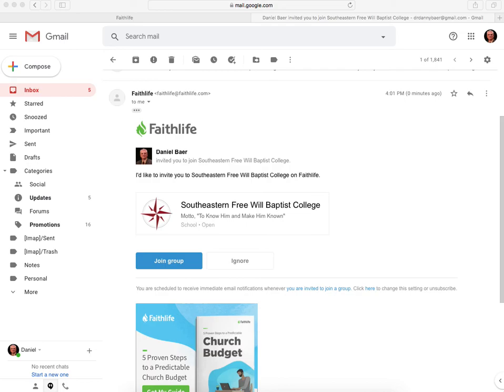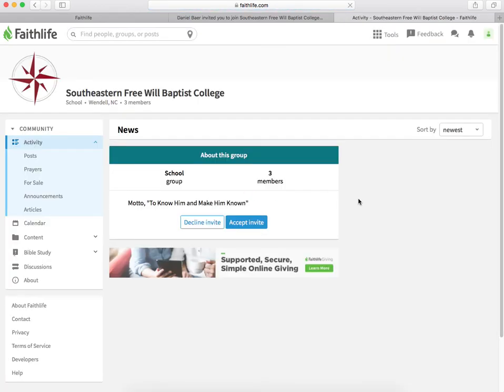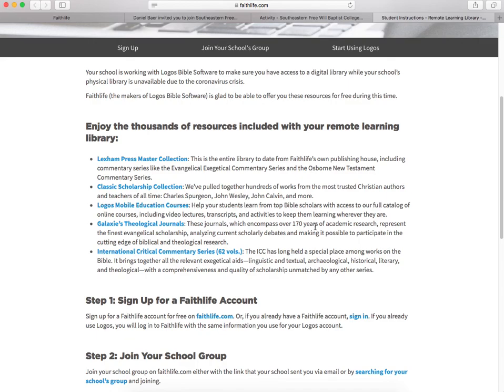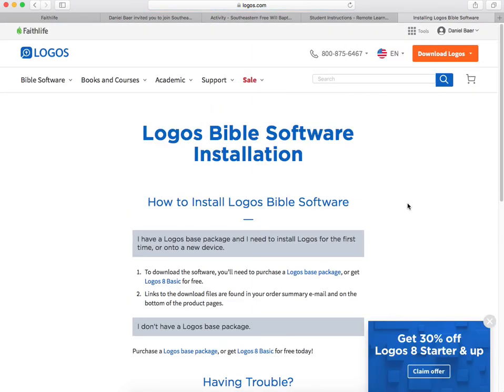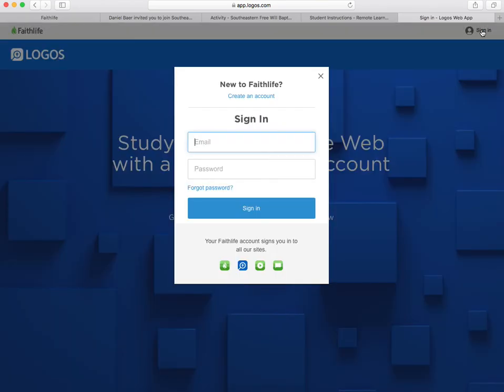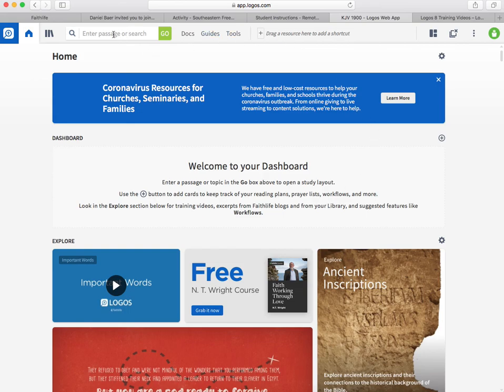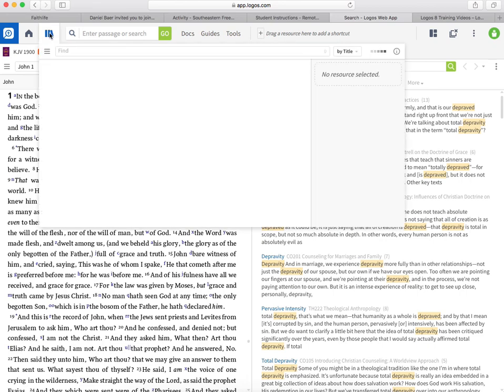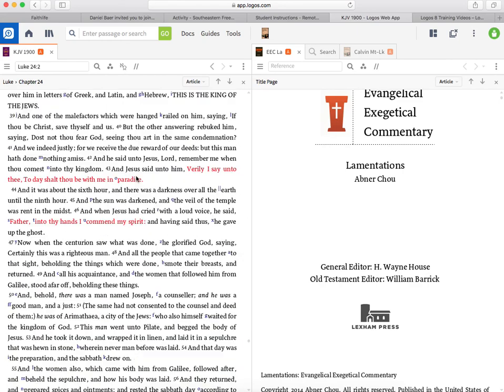Faithlife:Logos Video 1